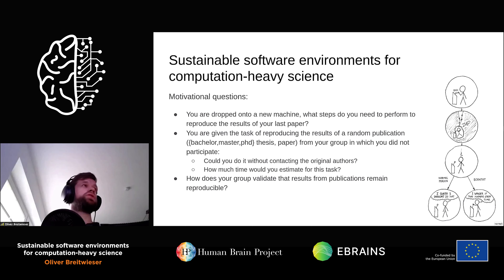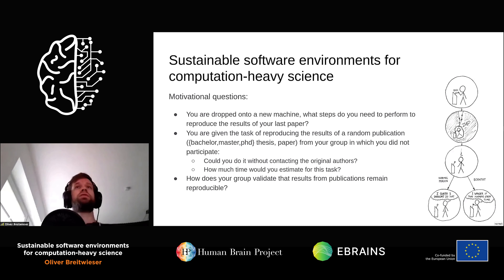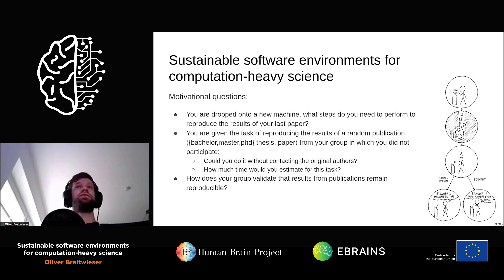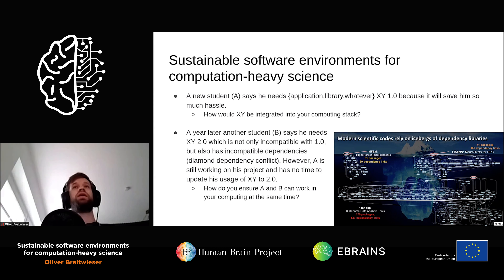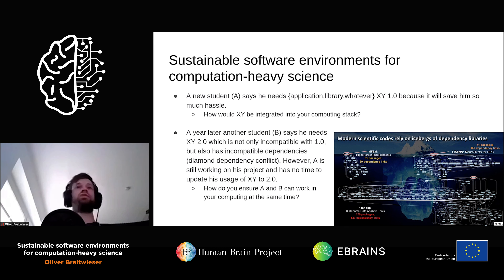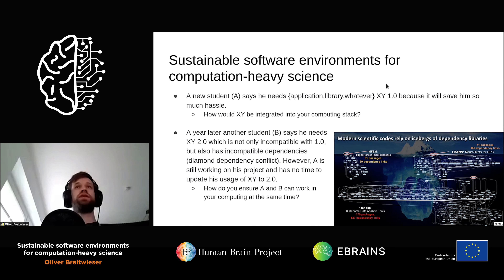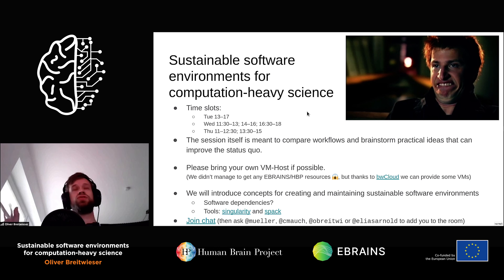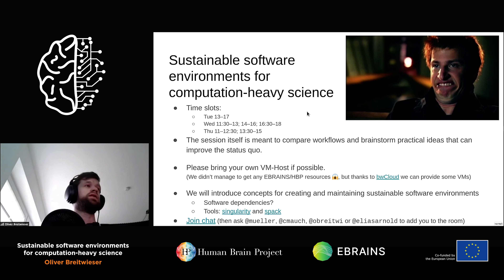Breitwieser Oliver - Sustainable software environments for computational-heavy science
Sustainable software environments for computational-heavy science
Speaker: Oliver Breitwieser, Heidelberg University, Germany

Codejam #11
Raising the Maturity of EBRAINS
24–26 November 2020
Virtual Event

or visit:
humanbrainproject.eu/education